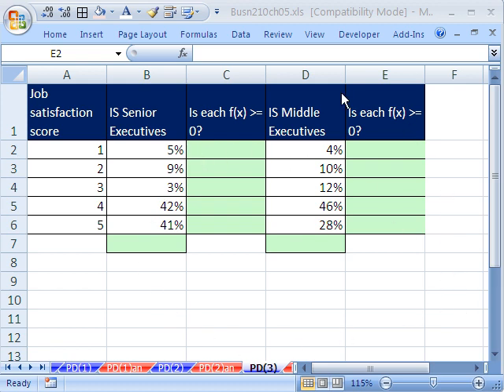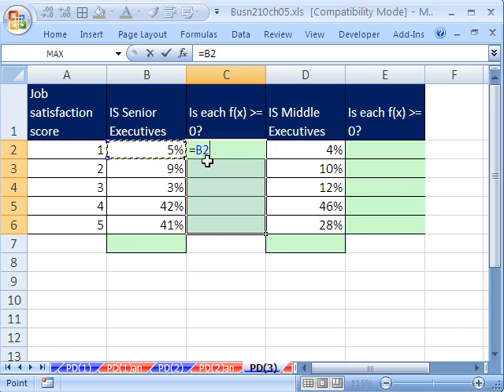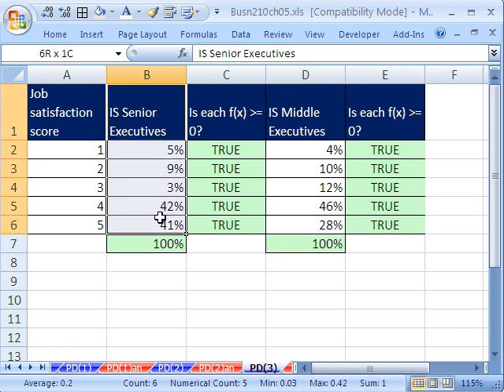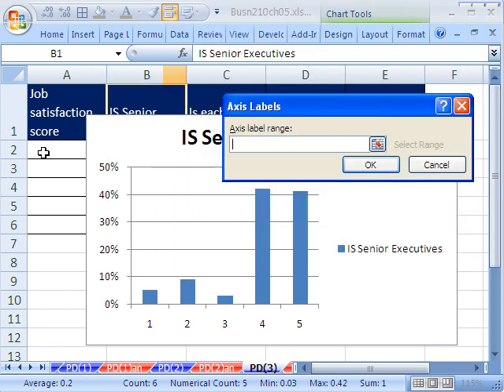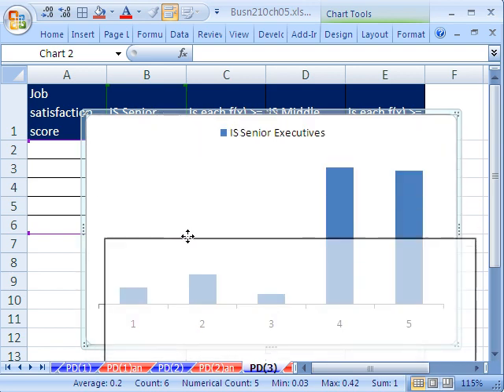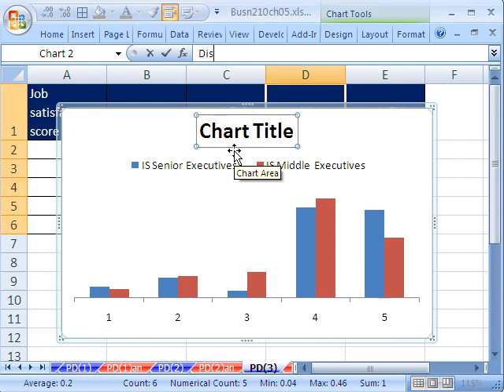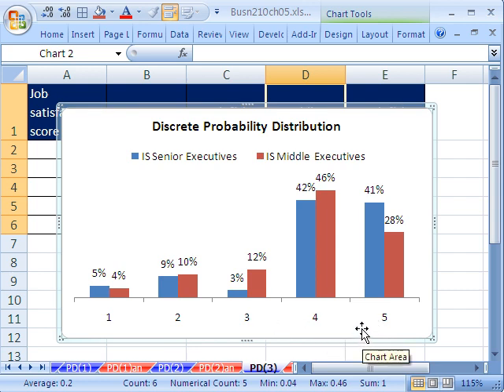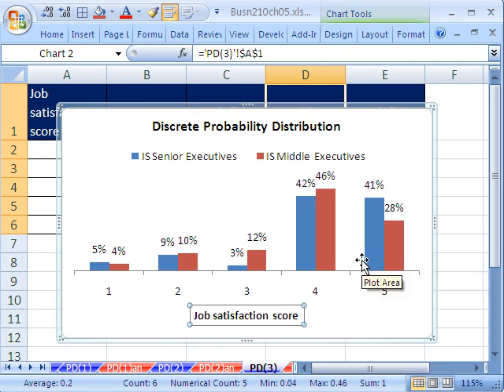Excel Statistics 58: Discrete Probability Chart with 2 Data Sets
Topics for Discrete Probability Distributions::
1.Create a Column Chart for a discrete Probability Distribution from two data sets.
2.See how to add data to a chart after it is created